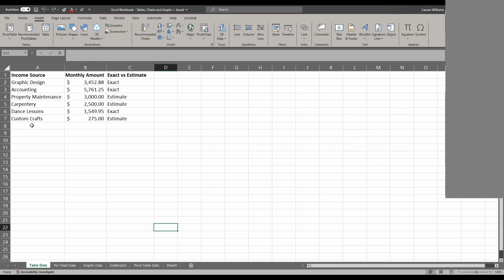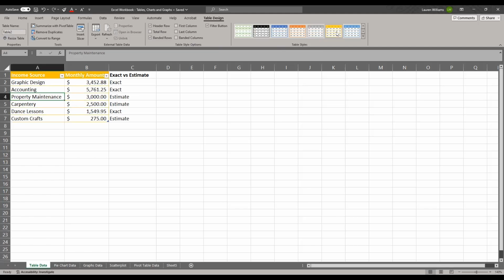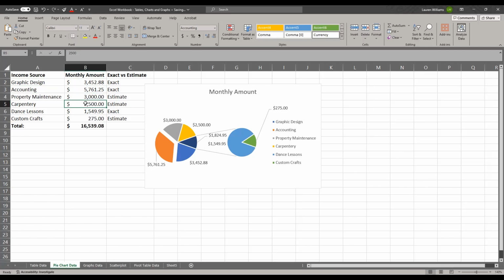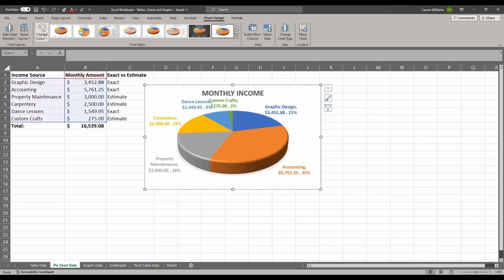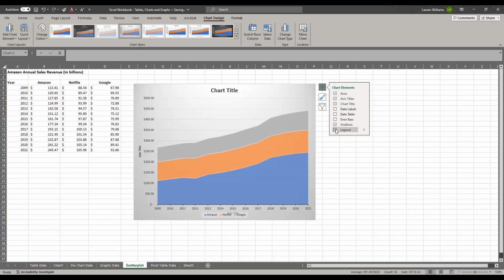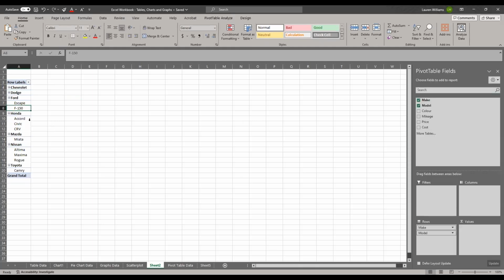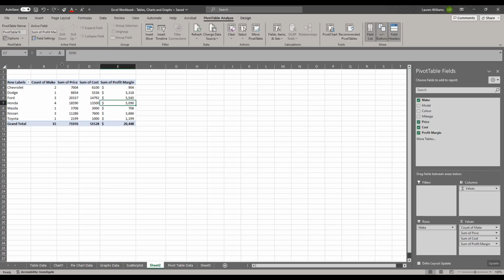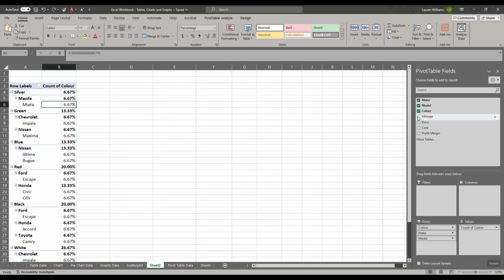MS Excel Creating Charts, Tables, & Graphs